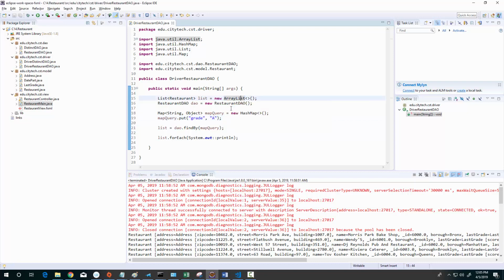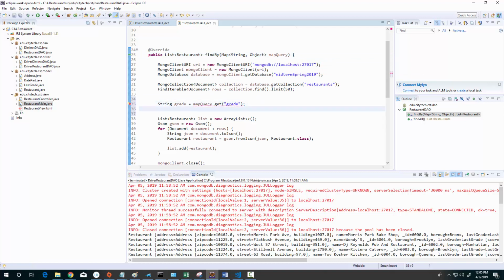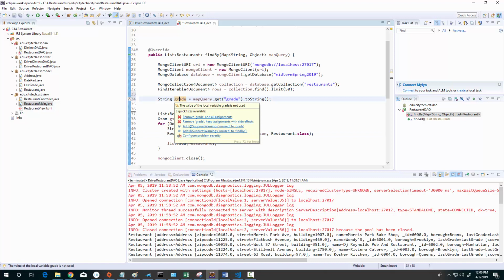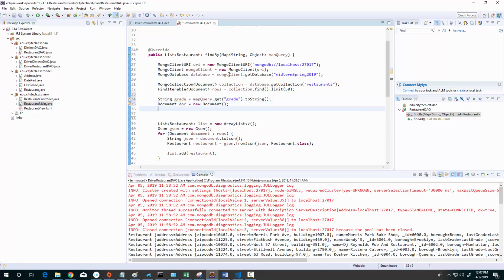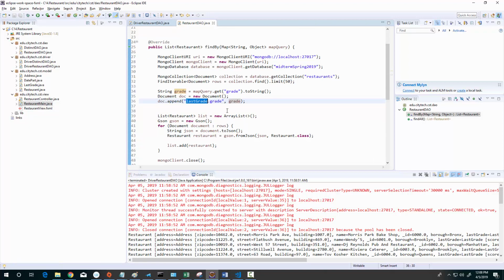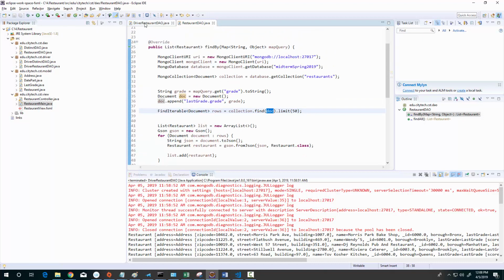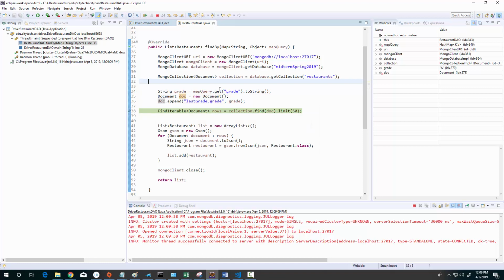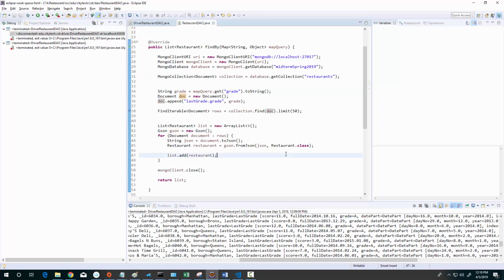R022 DAO WithParamters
Java, DAO, and with Parameters